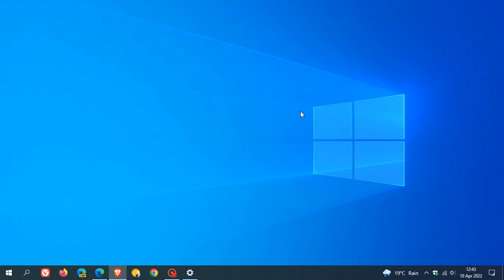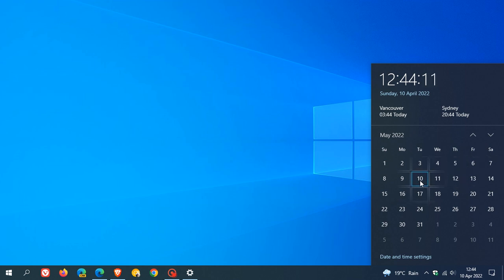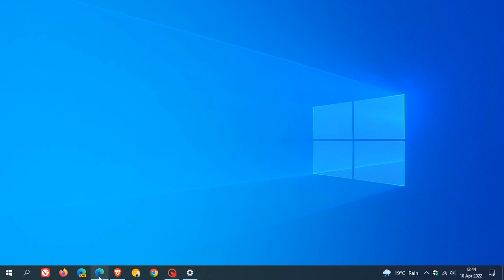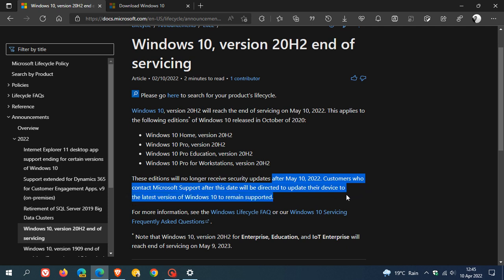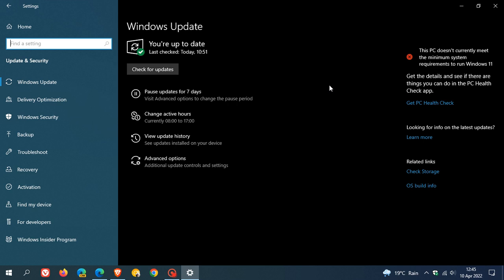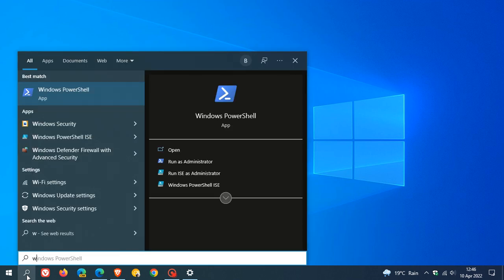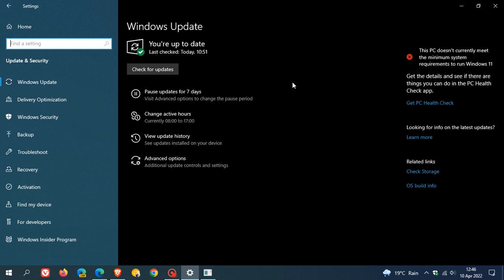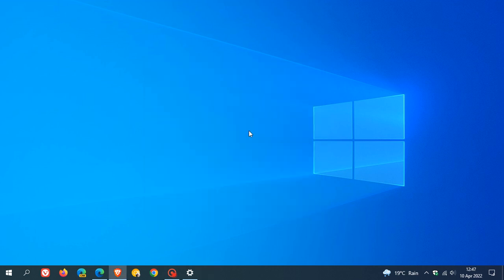REMINDER Windows 10 20H2 has one month left of support, ending in May 2022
If you are still running 20H2 you will no longer receive security updates after May 10, 2022. You will need to check Windows update to upgrade to continue receiving updates. Alternatively you can also upgrade using Microsoft's